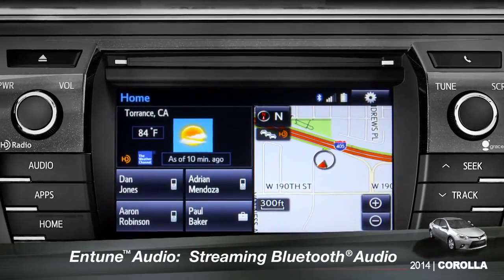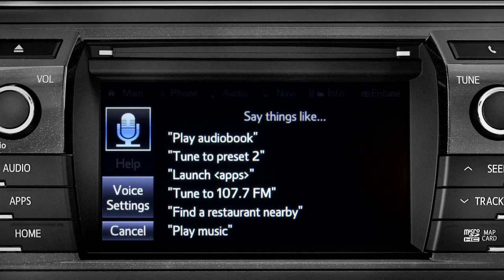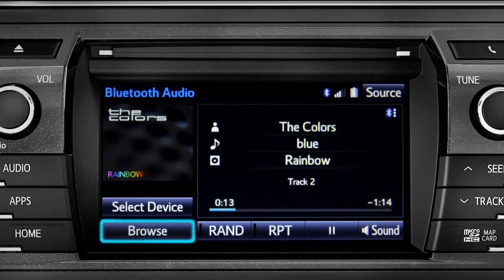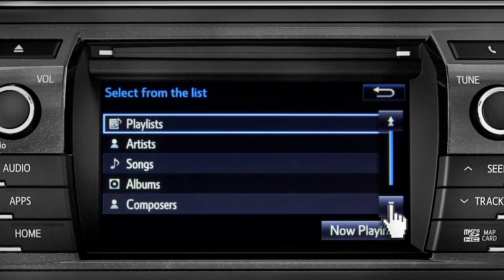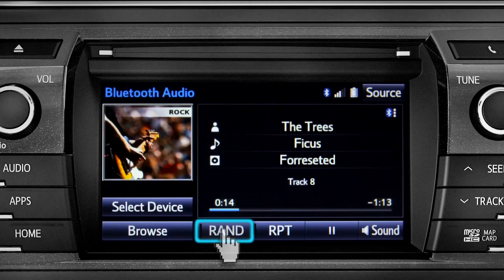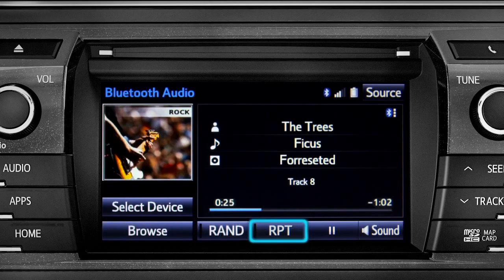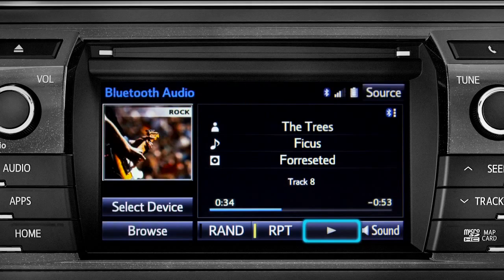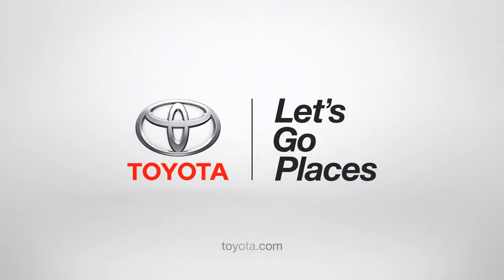Corolla How To Streaming Bluetooth® Audio 2014 Toyota Corolla